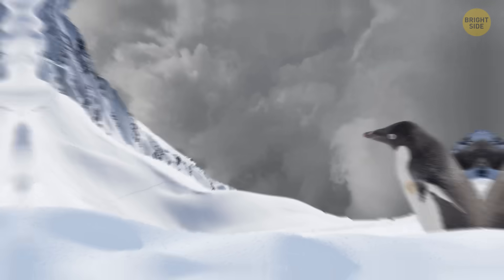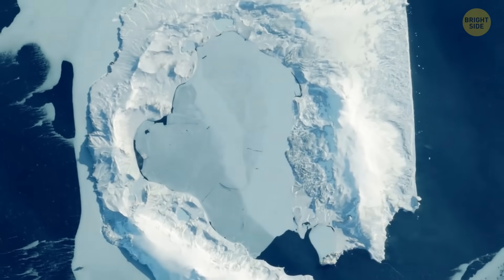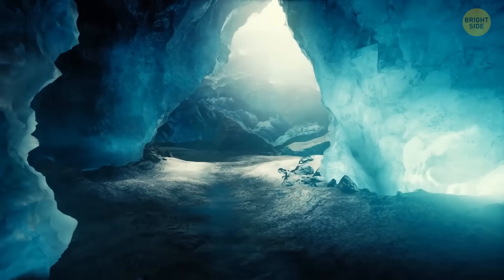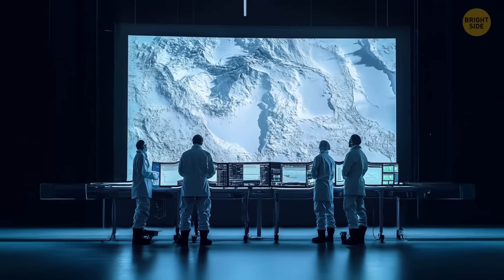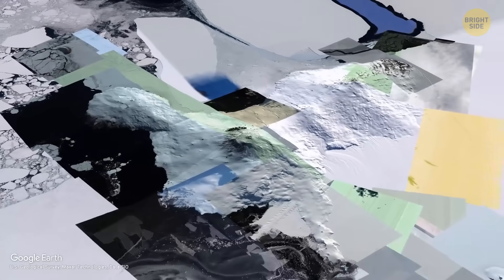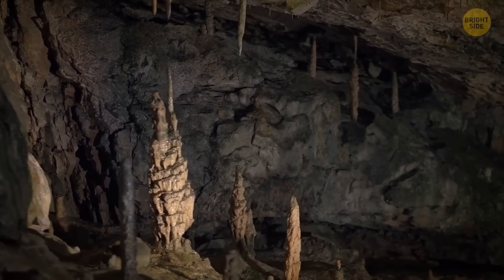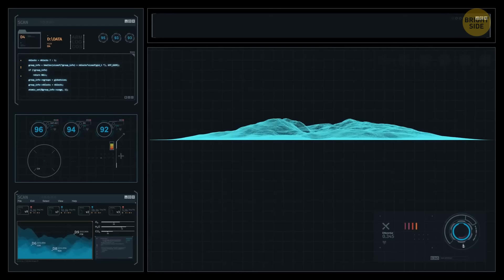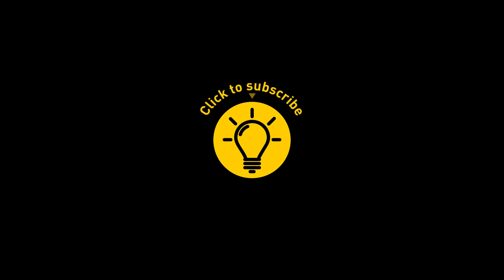The Ghost of an Ancient World Found Under Antarctica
Did you know there’s a whole ancient world buried under Antarctica’s ice? Scientists discovered the remains of prehistoric ecosystems, including rivers and lakes, trapped beneath miles of frozen surface. It’s like a ghost of Earth’s distant past, preserved in icy time capsules for millions of years. This hidden world may have once teemed with life, back when Antarctica was lush and green instead of the frozen desert it is today. The coolest part? Exploring it could give us clues about how life adapts to extreme conditions—on Earth and maybe even other planets. It’s wild to think that under all that ice lies a snapshot of a world we never knew!